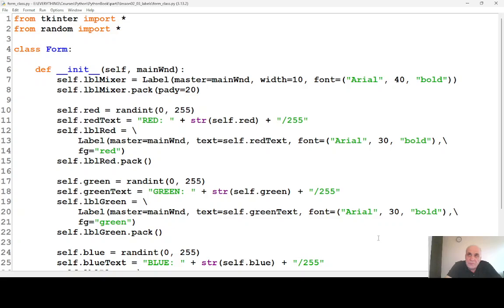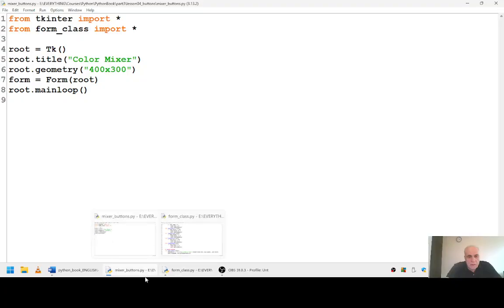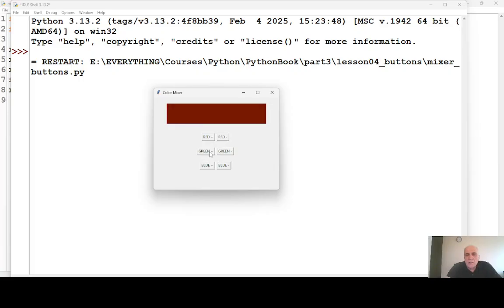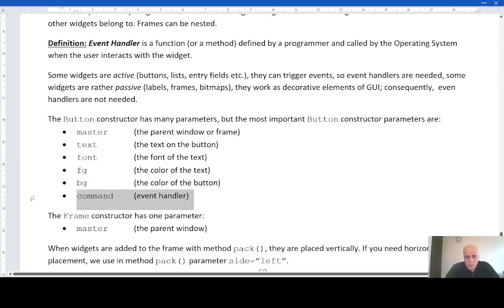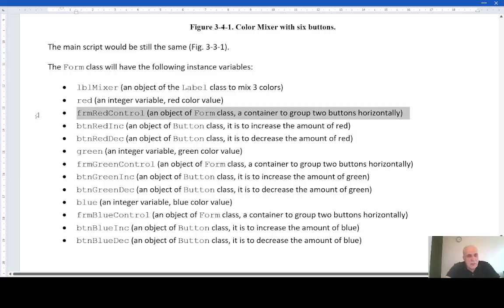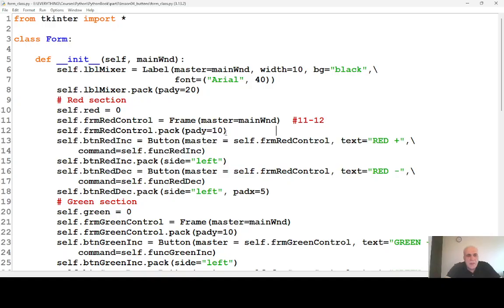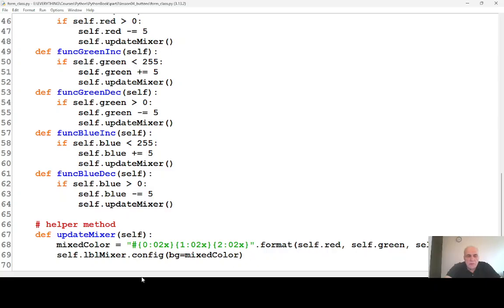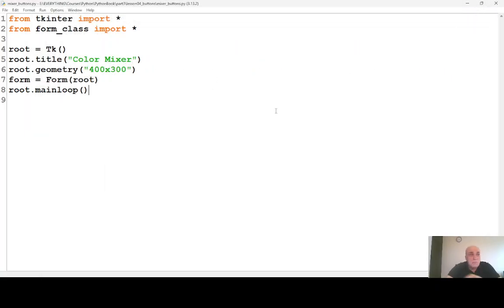4. GUI Apps with Python - Buttons, Frames and Event Handlers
We will cover Buttons, Frames and create our first event handlers.